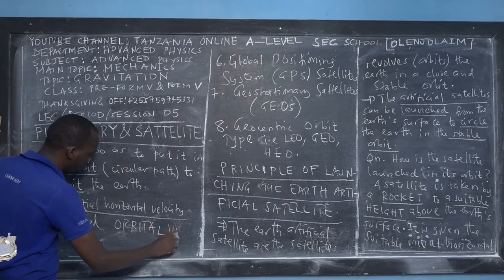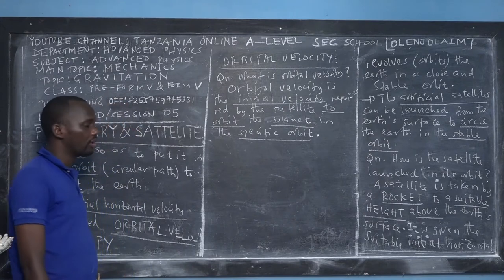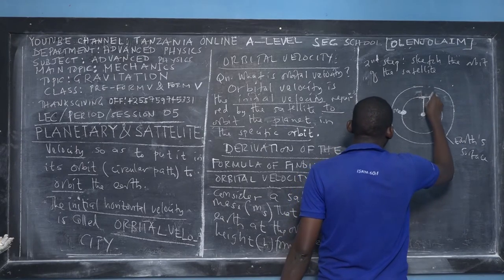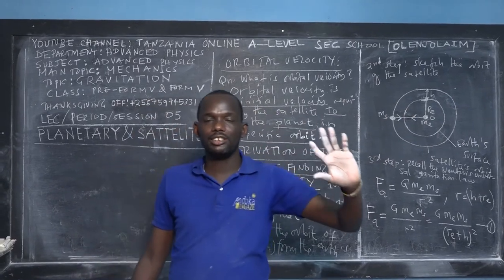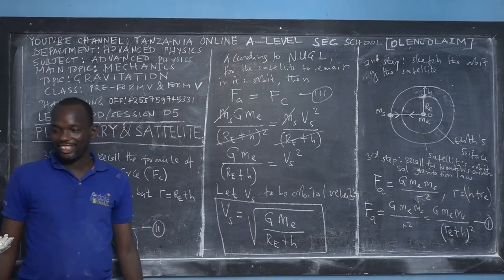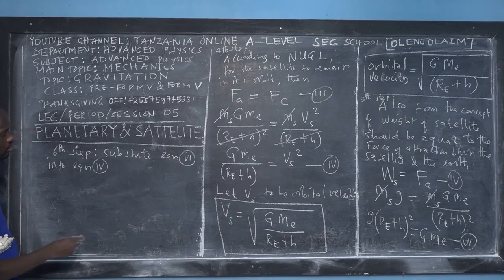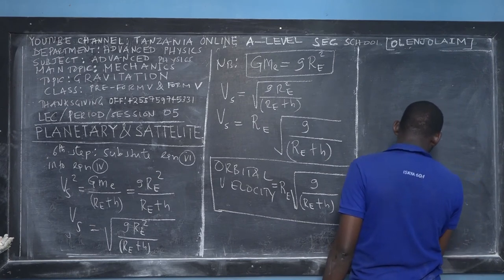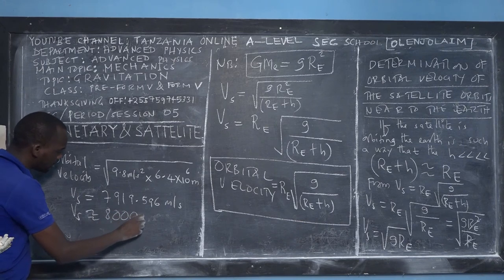LEC 05C SATELLITE MOTION OD [OLENJOLAIM]